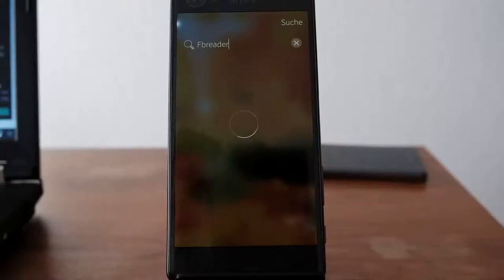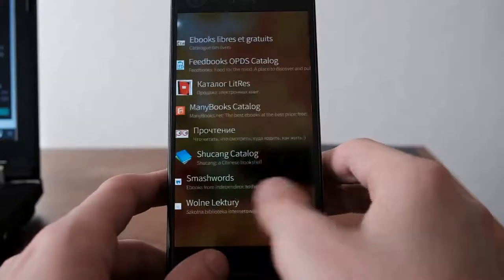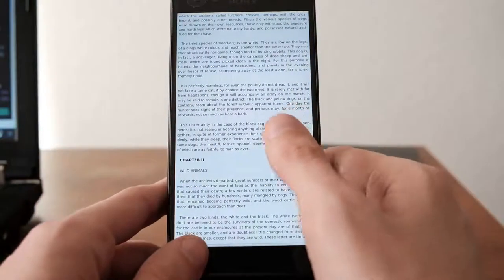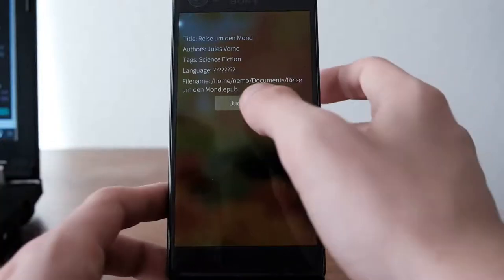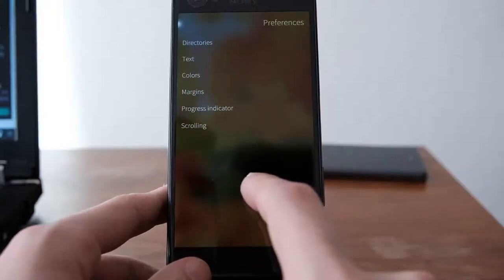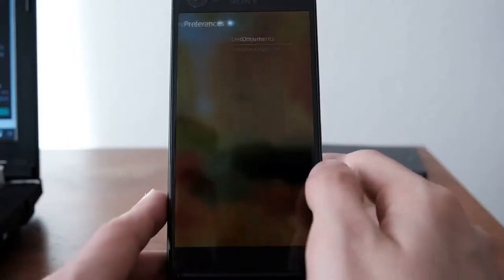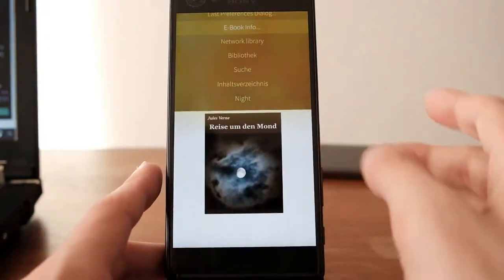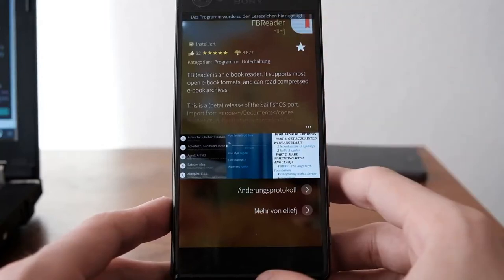SailfishOS App Podcast: Reading eBooks with FBReader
In this video I show you how to read ebooks on your SailfishOS device using the app FBReader.